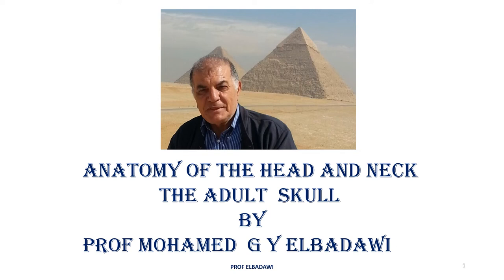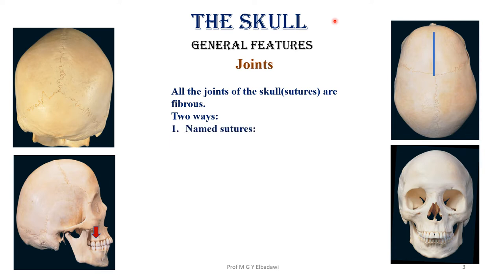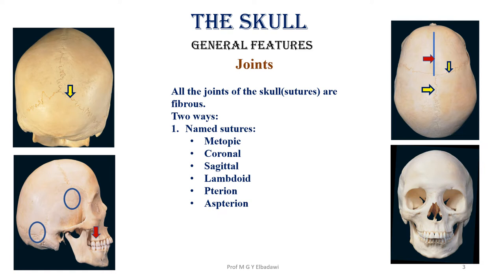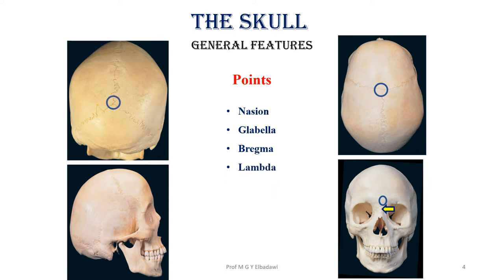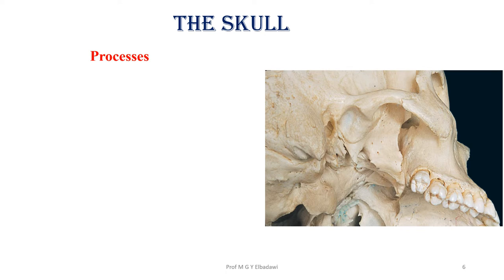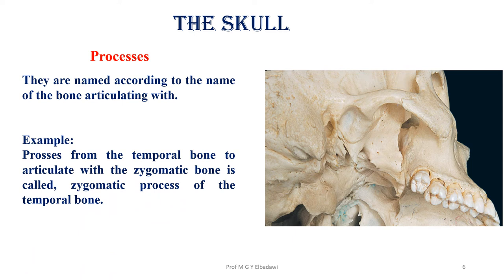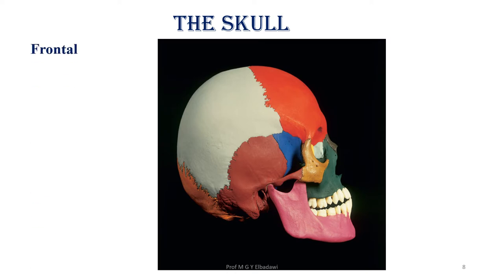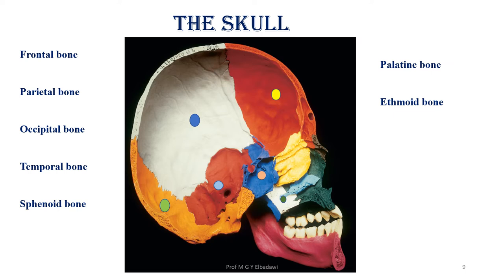ADULT SKULL video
This session descrbes the following skull bones:
Frontal
OccipitaL
Sphenoid
Temporal
Ethemoid